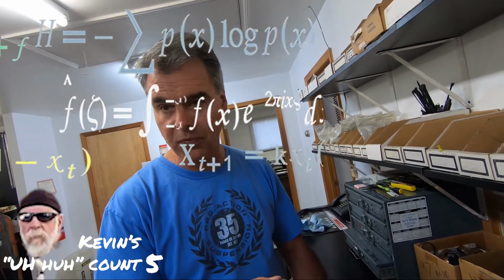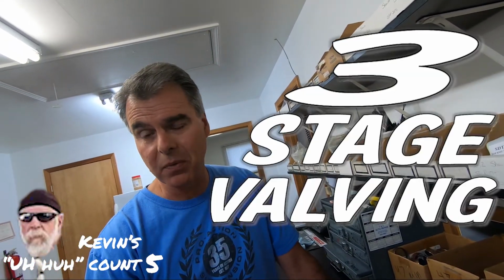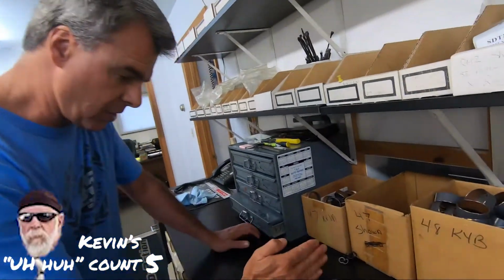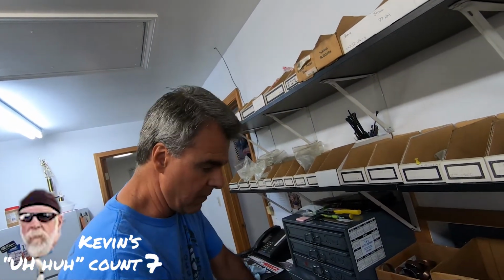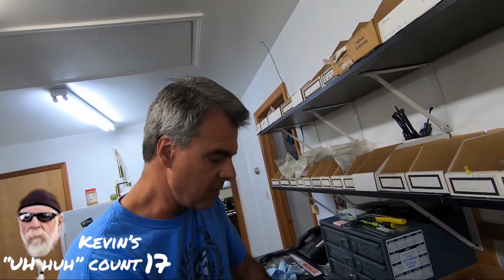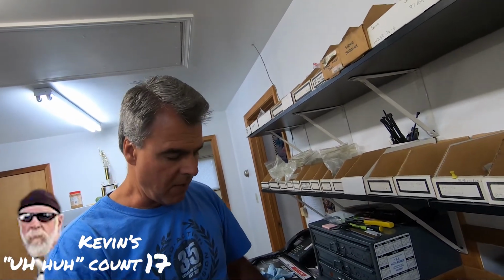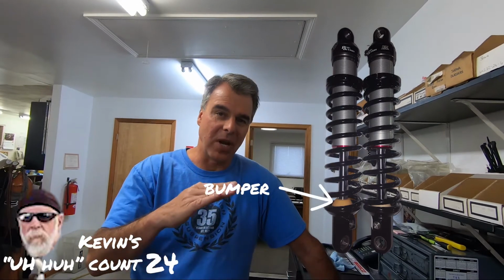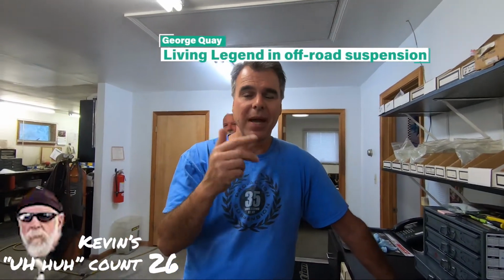Why are Harley Davidson Shocks SO Bad?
It's in the details.. just ask D.J. Korzen of Pro-Action Suspension.